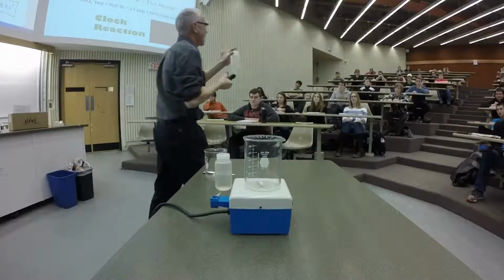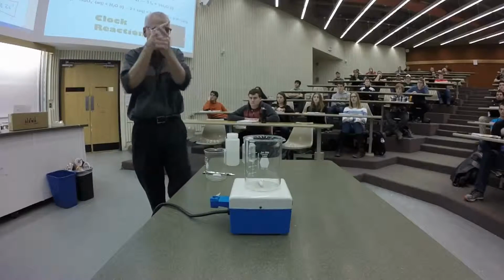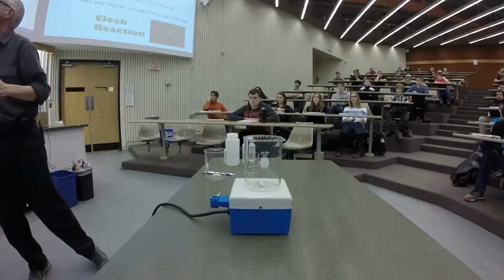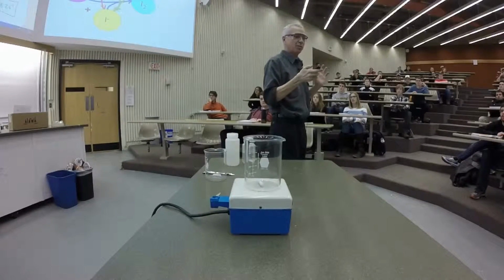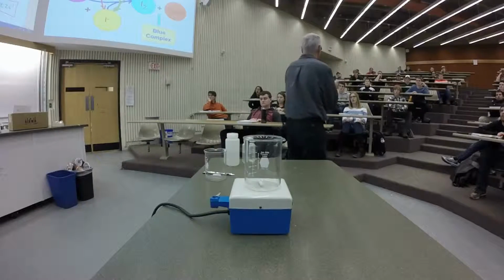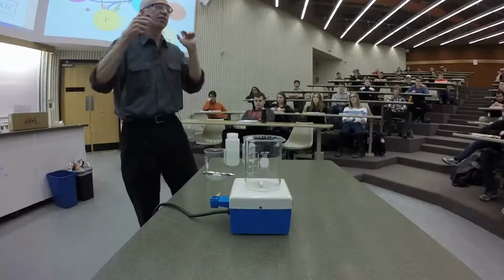Iodine Clock Reaction